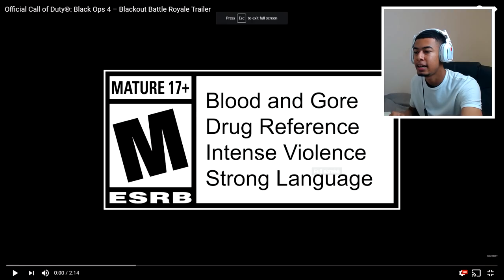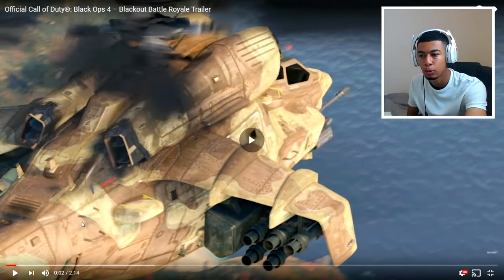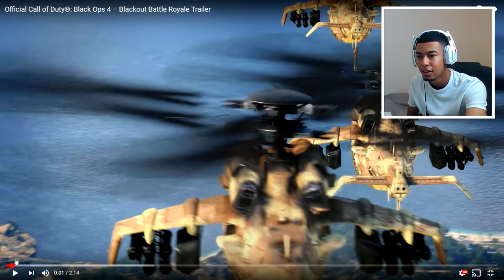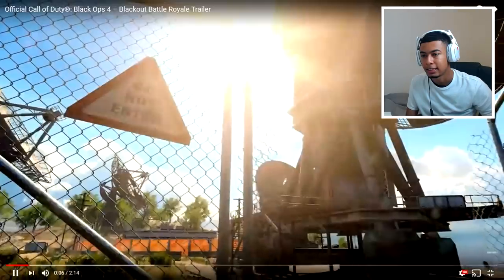BLACKOUT Battle Royale (THE STORM!) REACTION - Black Ops 4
They just dropped a Blackout Trailer...

SMASHHHHH THE LIKE BUTTON FOR MORE COD!!

All videos edited and uploaded by KingBRADERZ